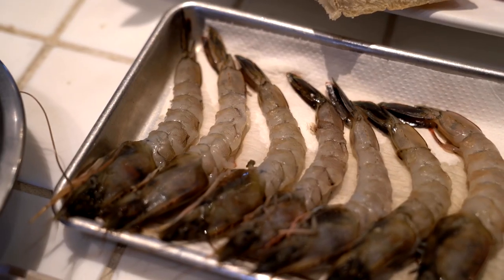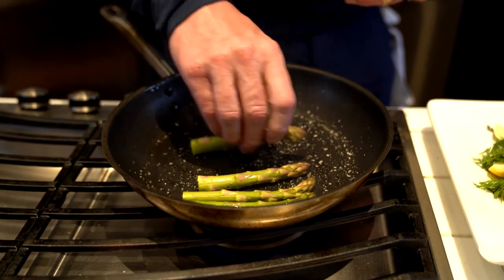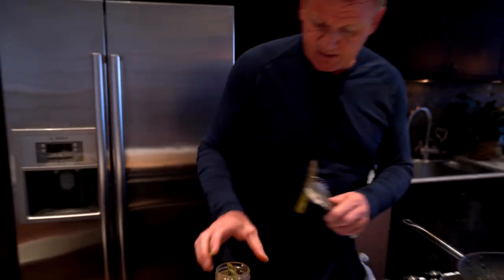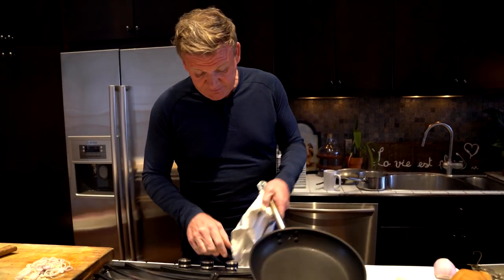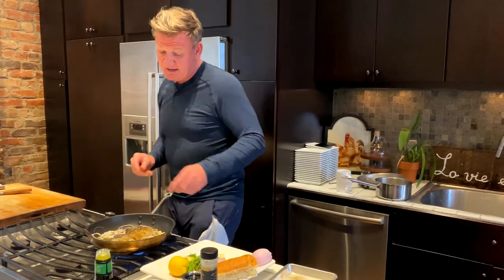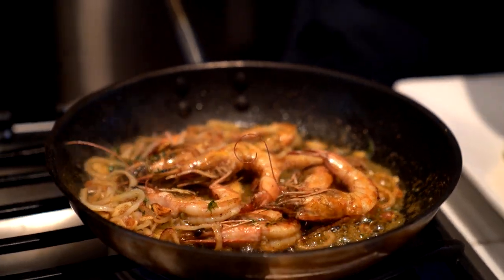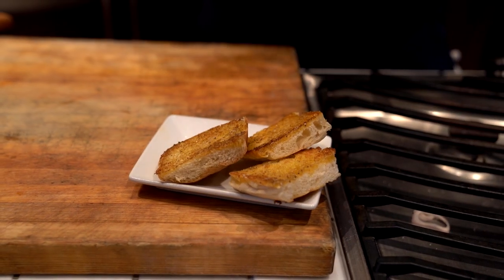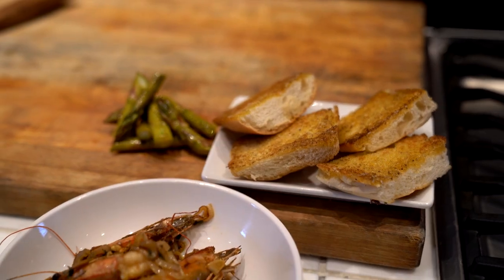Gordon Ramsay's Easy New Orleans Style BBQ Shrimp Recipe | Ramsay Around the World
Gordon's in Louisiana whipping up a local staple of the state and New Orleans...BBQ Shrimp! But this delicious saucy creation isn't complete without some sides of pickled asparagus and some delicious spicy toast! This is a simple and easy way to get a taste of New Orleans at home. Gordon Style.

This was shot during Gordon Ramsay: Uncharted. If you missed the show you can catch up on the show